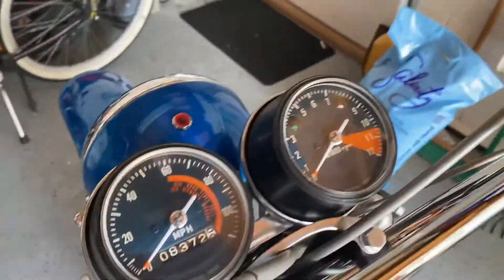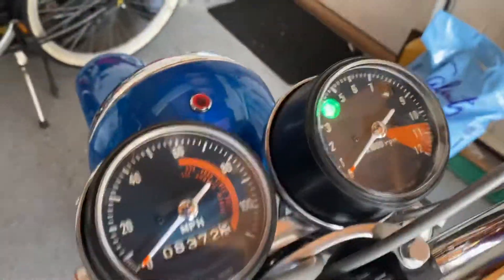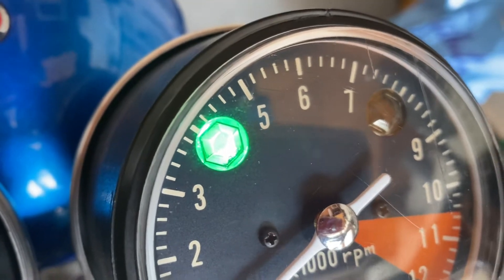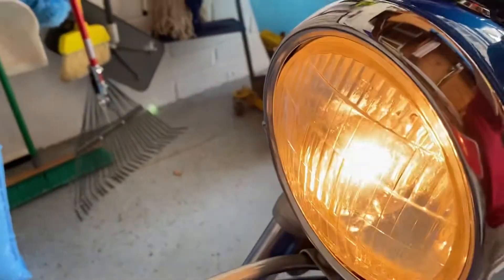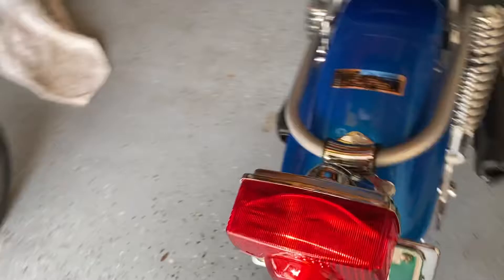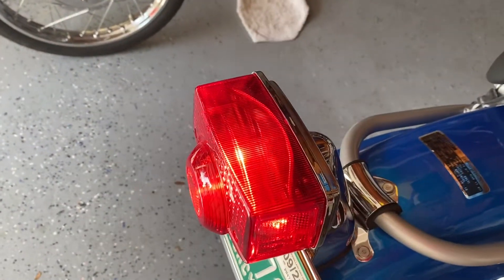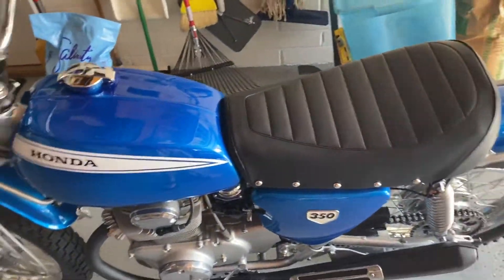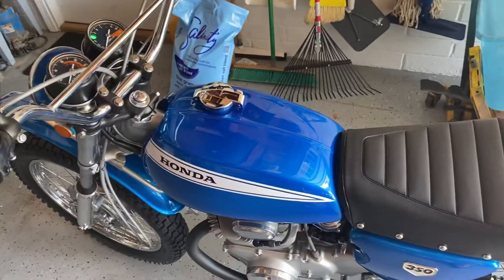1969 Honda SL350 K0 Electrical Demo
Video to demo that all the electrical components are working as they should.